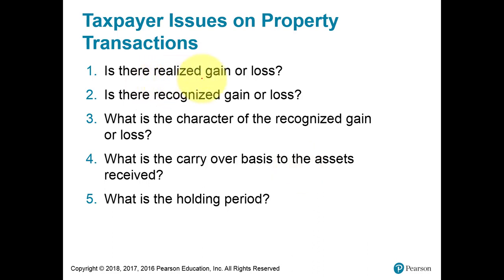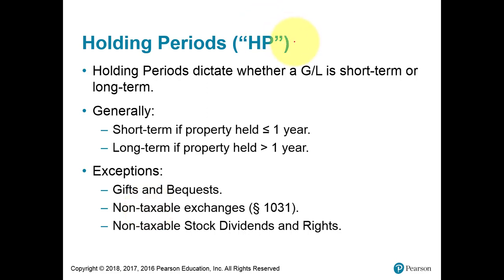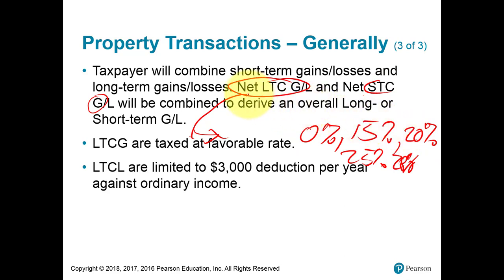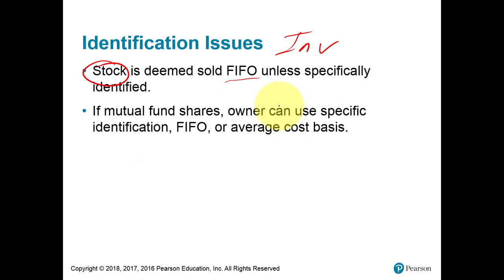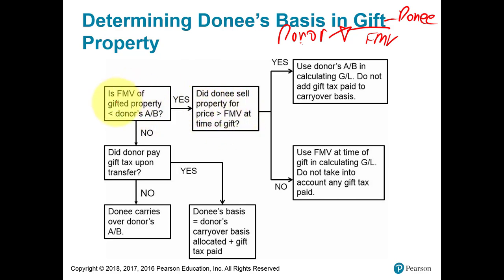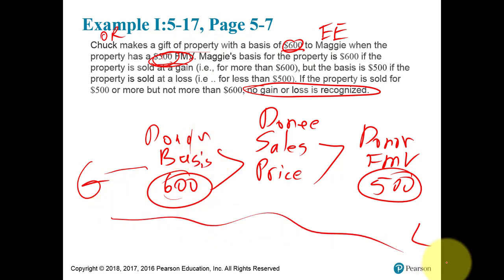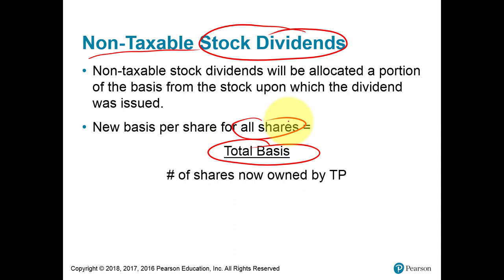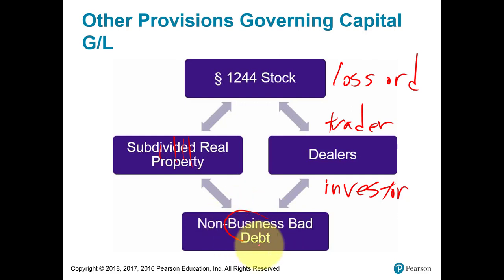Chapter 5, Part 1 Video Lecture - Capital Gains & Losses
Roy Kamida
UH West Oahu